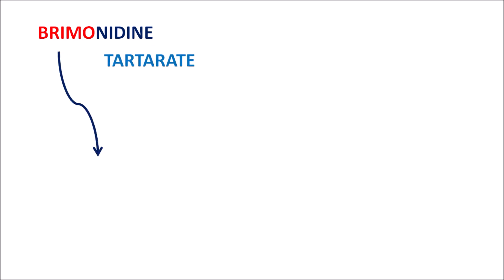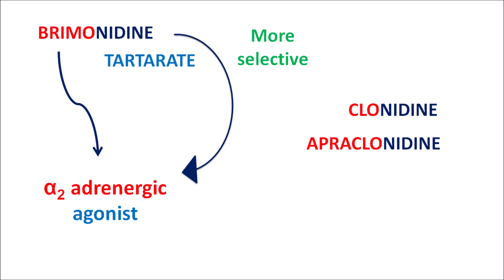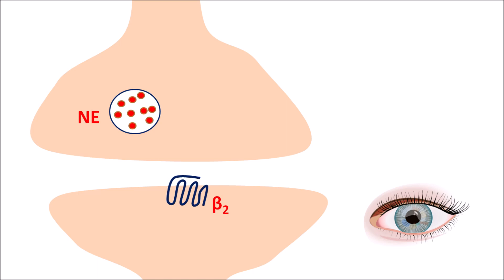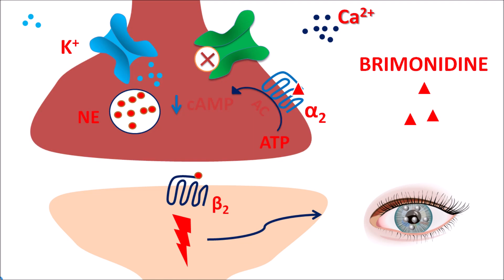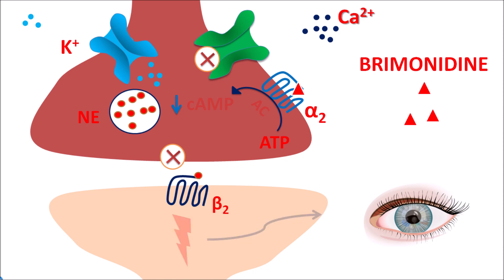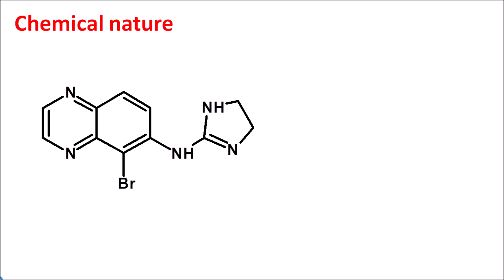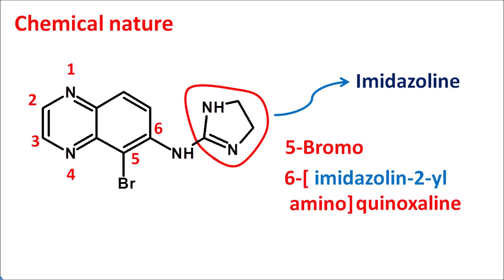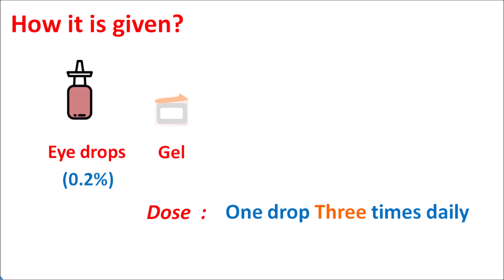Brimonidine tartrate eye drops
Brimonidine is a selective alpha2 adrenergic receptor agonist indicated for the treatment of glaucoma and ocular hypertension.